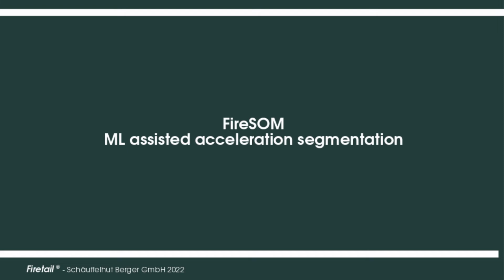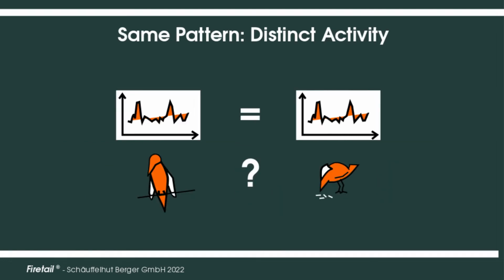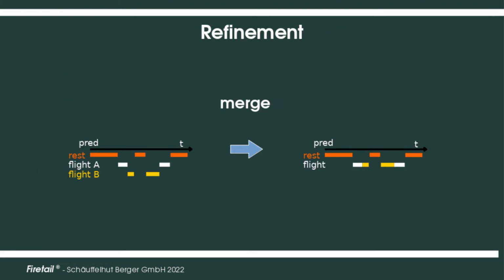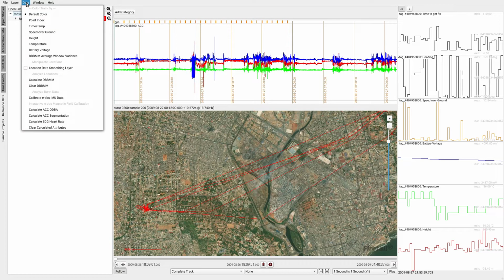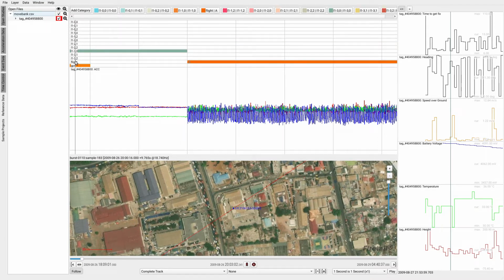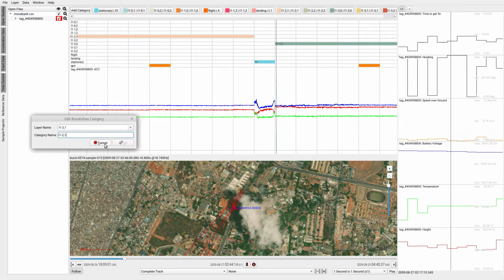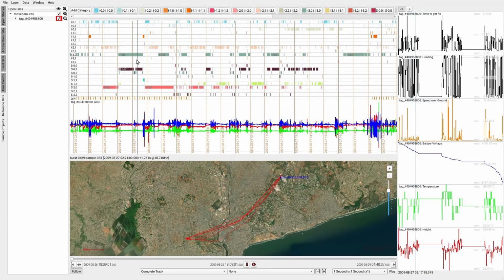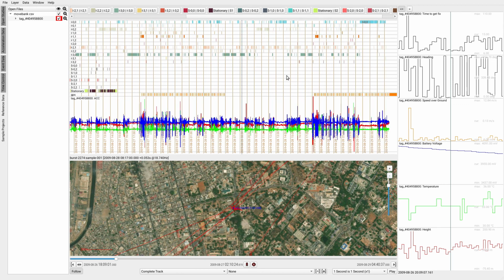Firetail - Tutorial Series 22.1 - FireSOM - machine learning segmentation of acceleration data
Firetail Animal Tracking Software

- introduction to machine learning concepts
- AI-based segmentation of acceleration data
- FireSOM concepts in Firetail 7
- Live-demo

We highly recommend this resource for professionals working in this field.

O'Mara MT, Scharf AK, Fahr J, Abedi-Lartey M, Wikelski M, Dechmann DKN, Safi K (2019) Overall dynamic body acceleration in straw-colored fruit bats increases in headwinds but not with airspeed. Frontiers in Ecology and Evolution. doi:10.3389/fevo.2019.00200

Concept, Editing, Soundtrack
Tobias Petri

Schäuffelhut-Berger GmbH

now to learn more about the visualization of animal movement data.